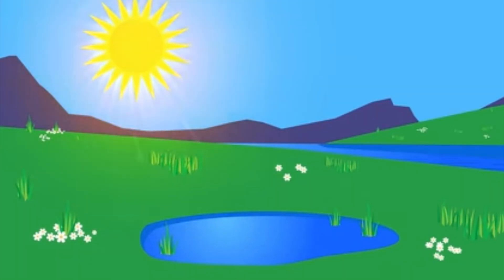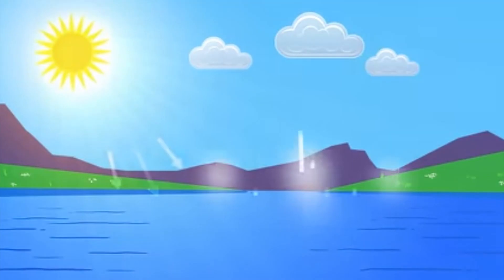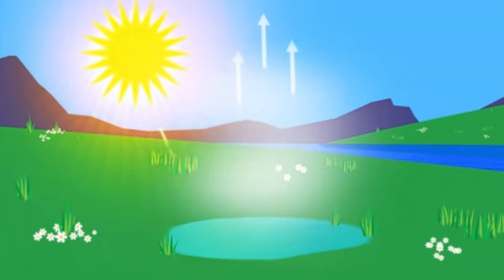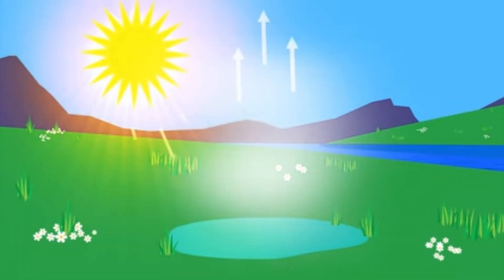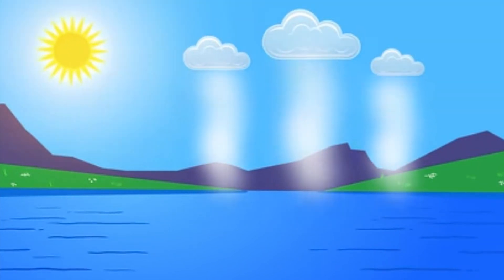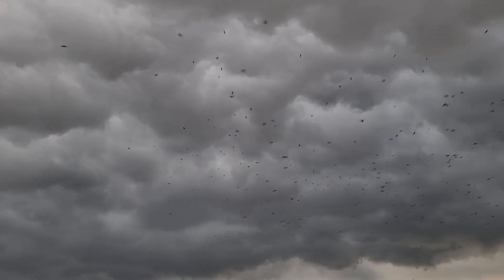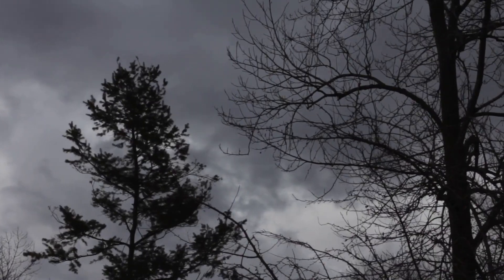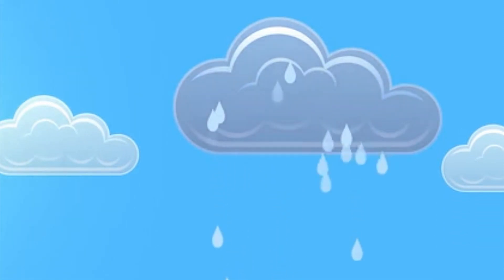The Water Cycle | Very simple way of learning for small kids with a lovely Poem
“If there is magic on this planet, it is contained in water.” — Loren Eiseley

The most magical and never ending event on earth ...

- Explained with a beautiful Poem by a 5 year old Kid